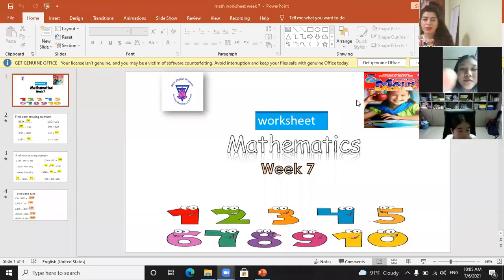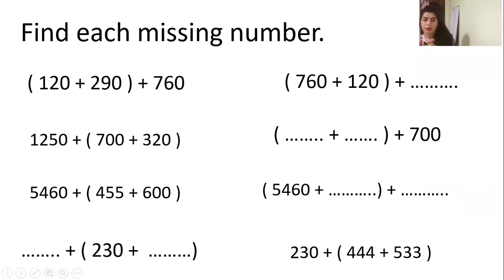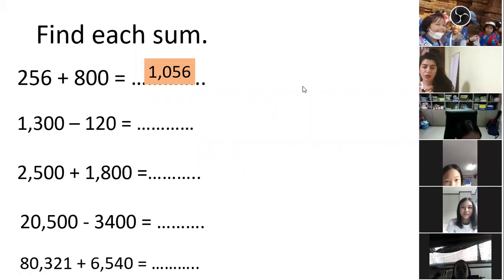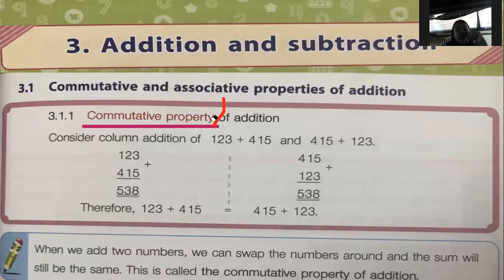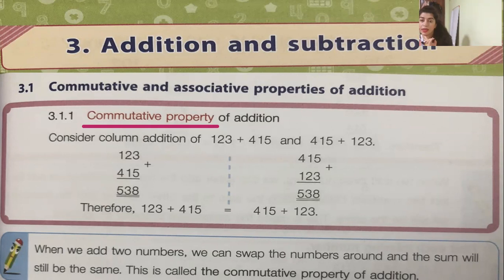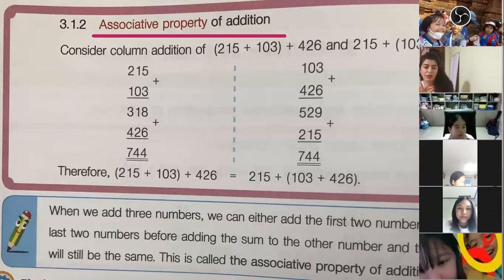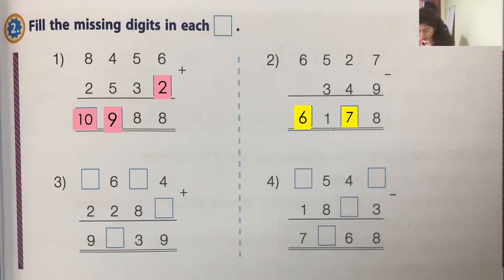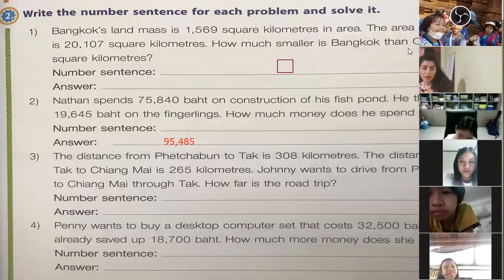Math Grade 6/7